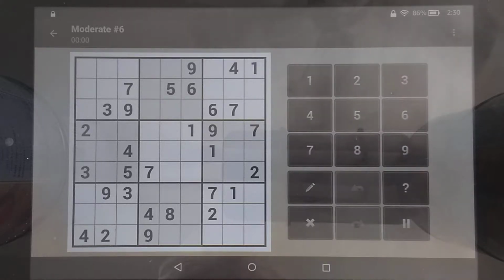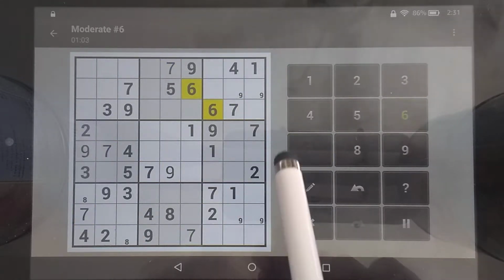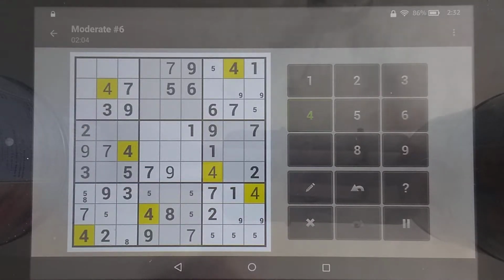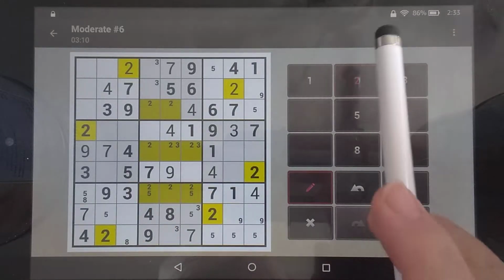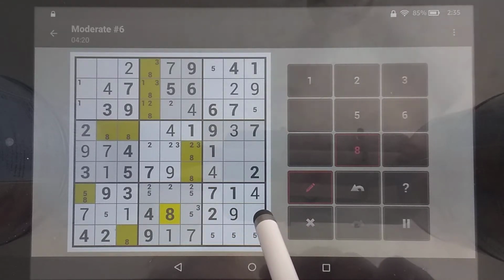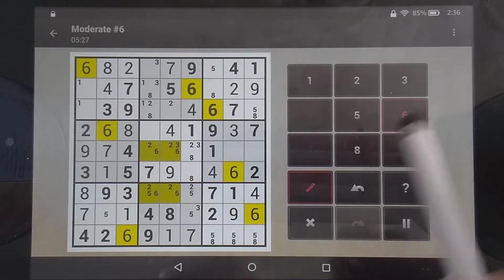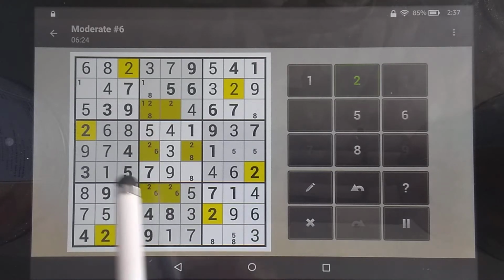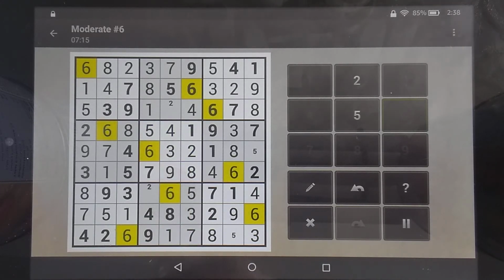Sudoku Solver - Explained Medium #6